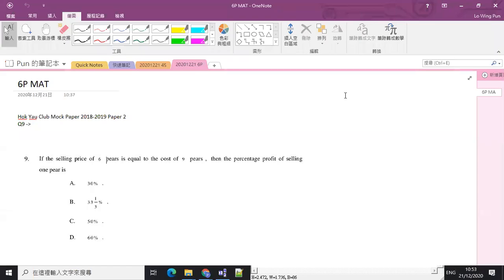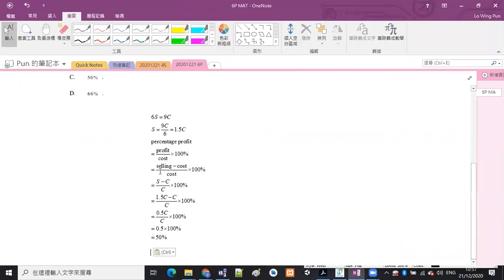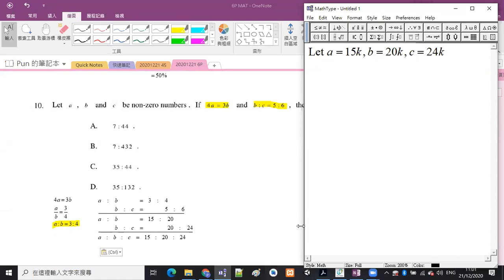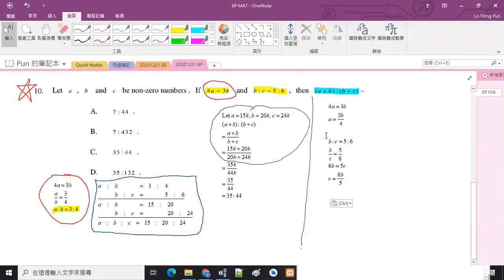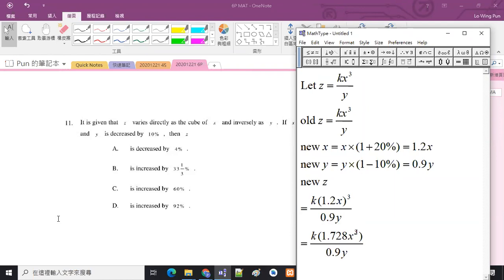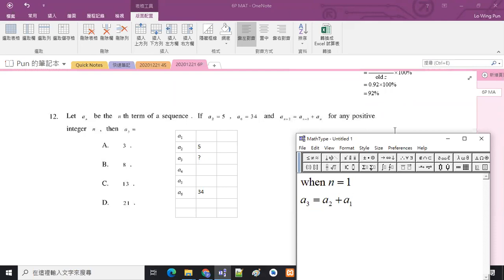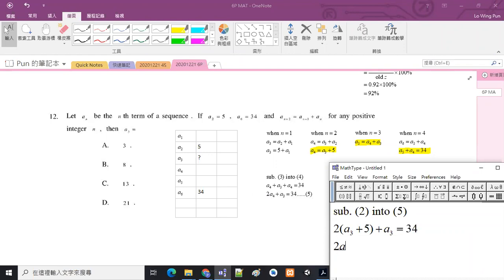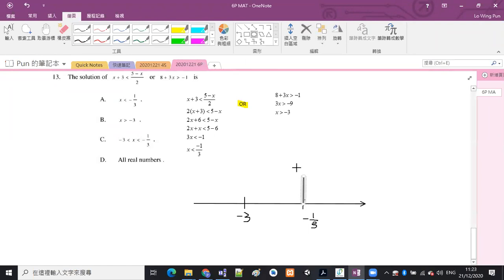20201221 6P MAT